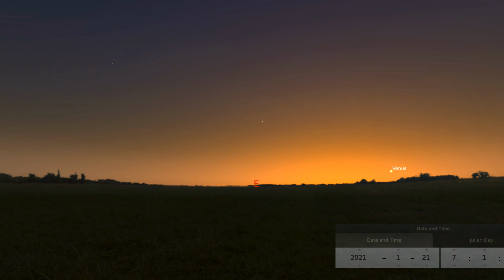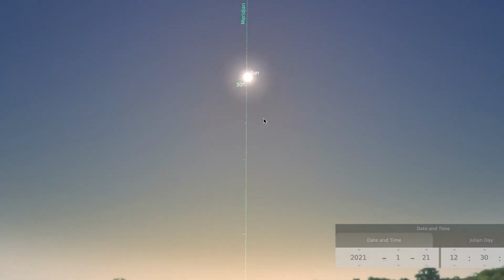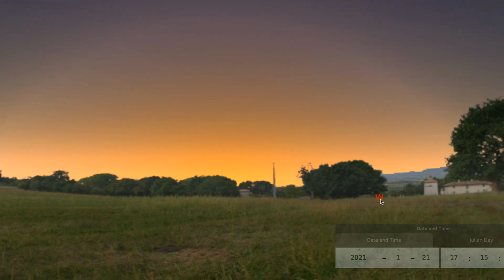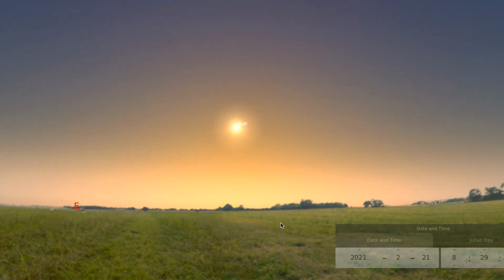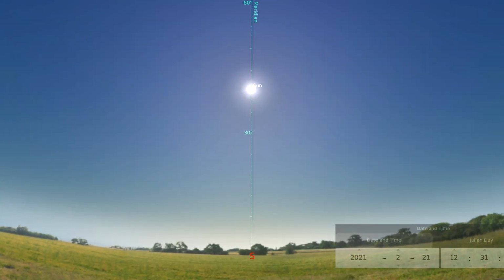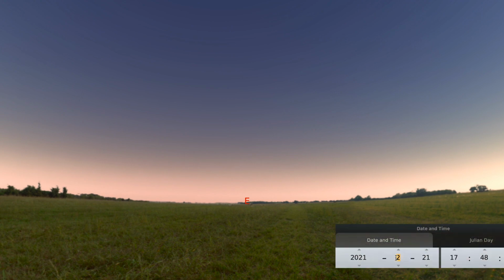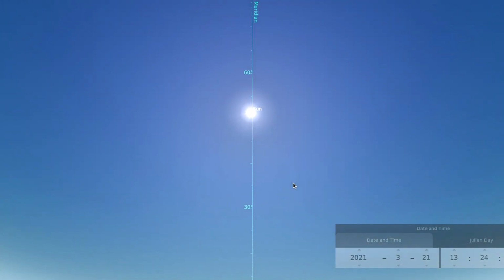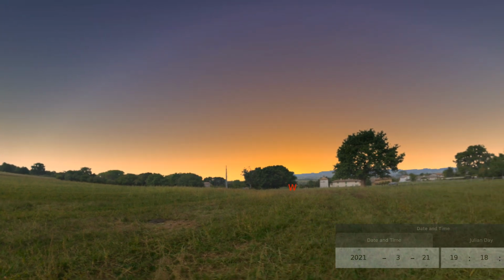8.4 Lesson 3 Measuring the Sun: January - March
This is a video for students to use to measure the days from January - March using an open source software, Stellarium. This video is part of the OpenSciEd Middle School Science Curriculum. For more information and to find the entire curriculum,